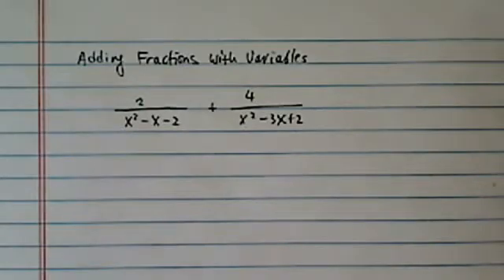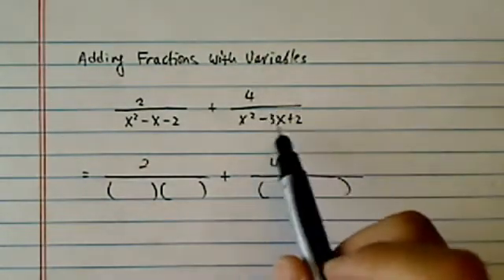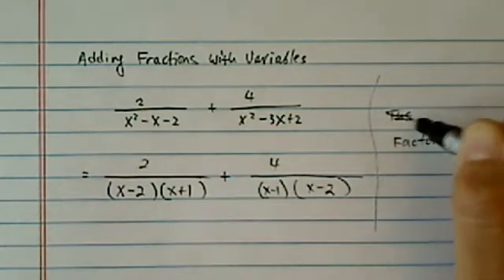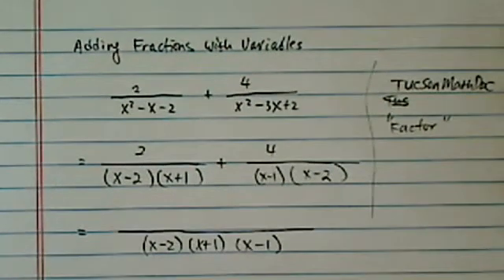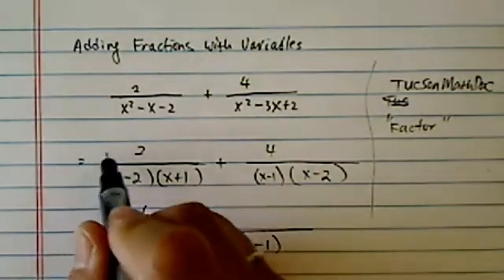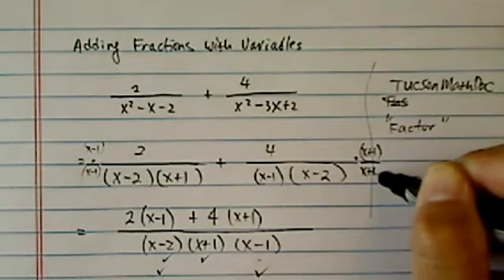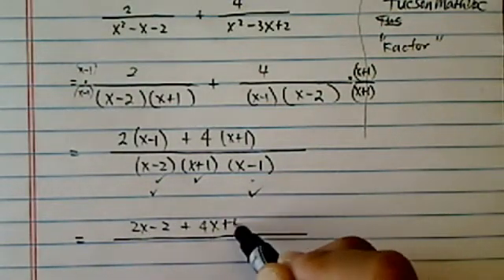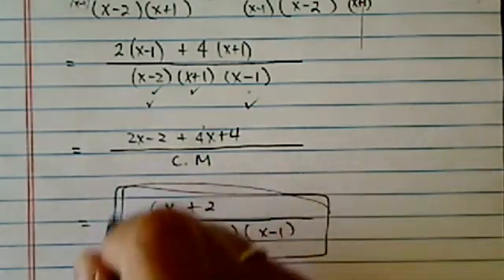*Rational Fractions: (2) / (x^2 - x - 2) + (4) / (x^2 - 3x +2)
A production. Dr. Pan makes learning math Fun.Adding fractions with variables?
(2) / (x^2 - x - 2) + (4) / (x^2 - 3x +2)